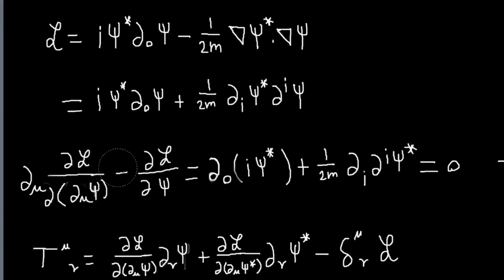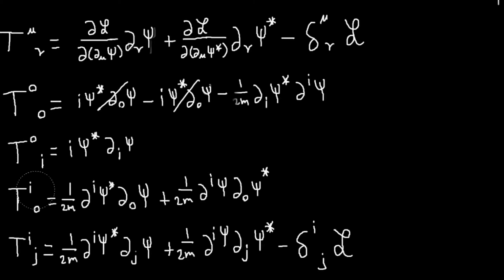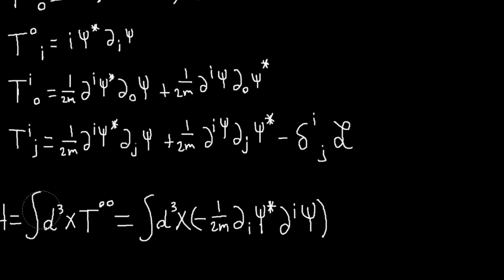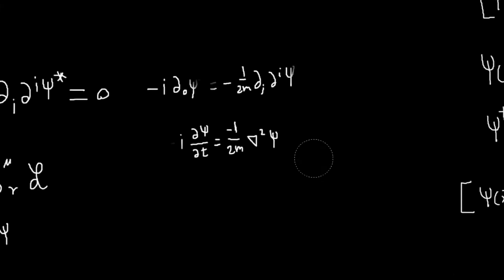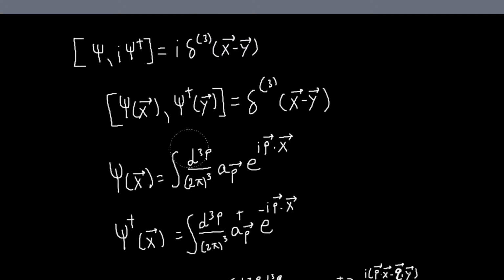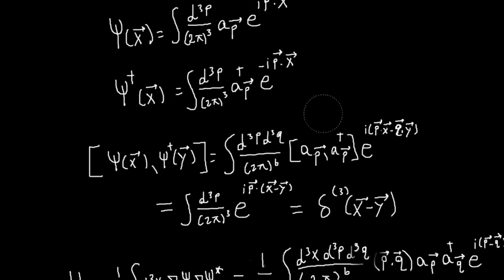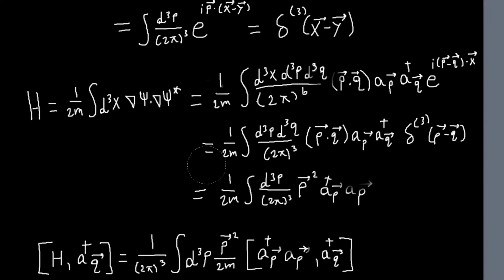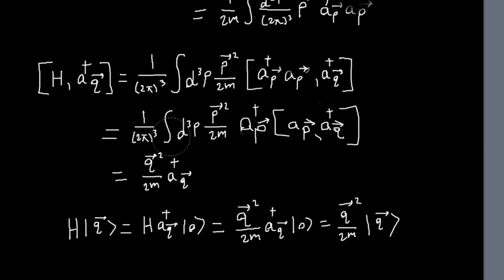Tong 2.7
In this problem I play around with a non-relativistic field theory and do some quantizing.